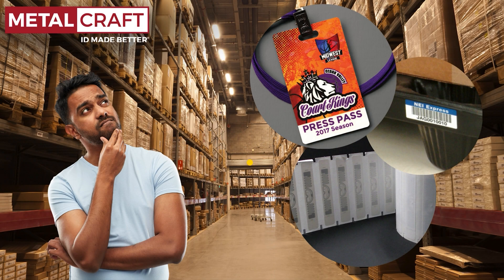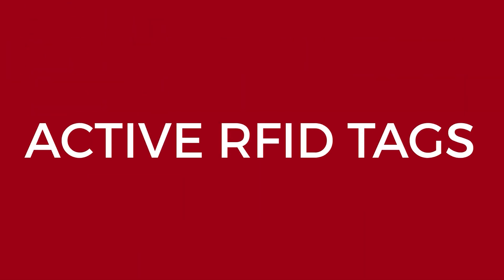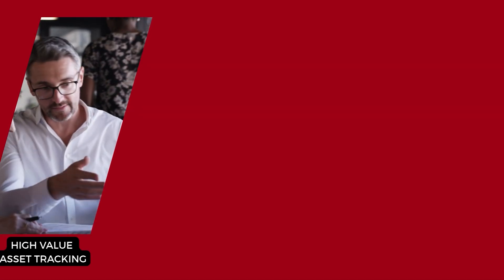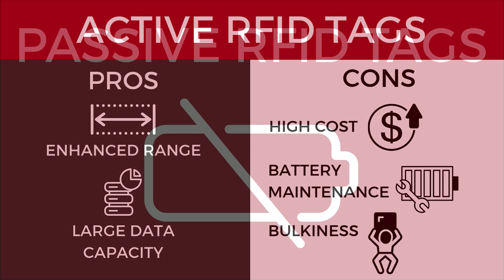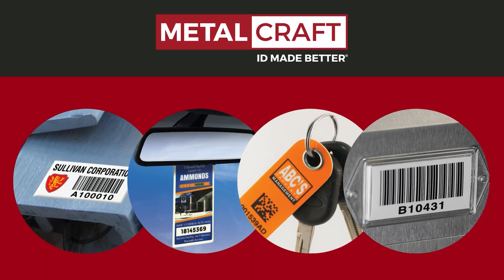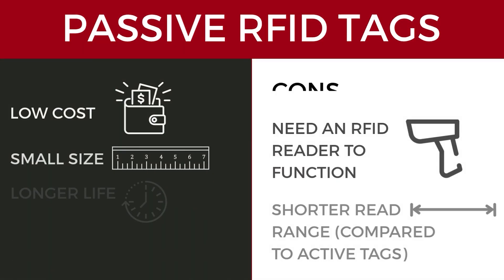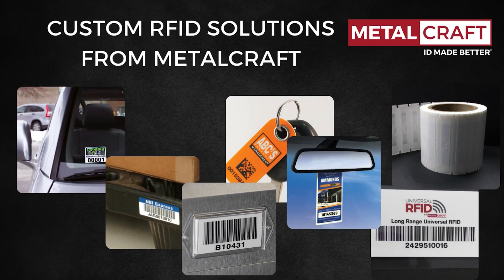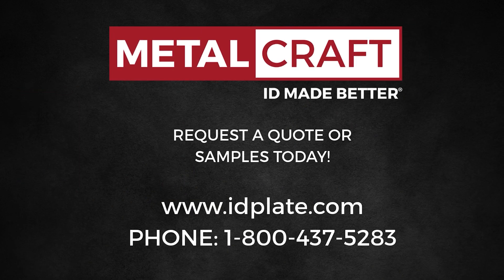Active and Passive RFID Tags: Pros, Cons and Best Uses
Are you thinking about using RFID in your business?

In this video, we're breaking down the basics of this technology, starting with active vs. passive RFID tags. It's time to learn how they work and which option will be the best fit for your operation!